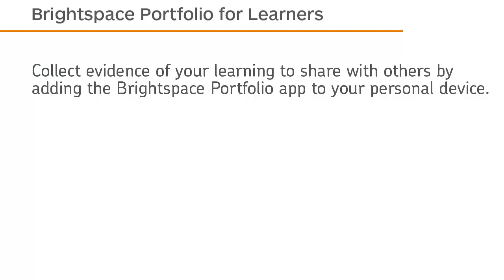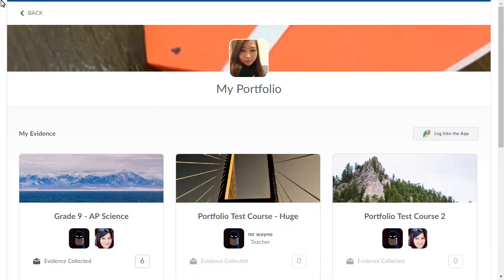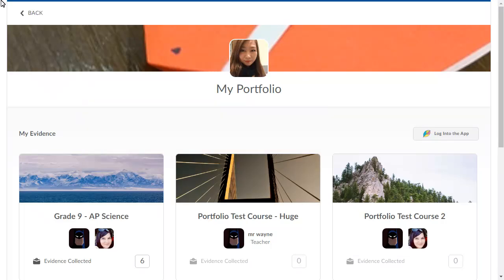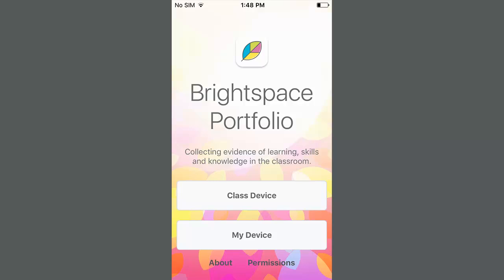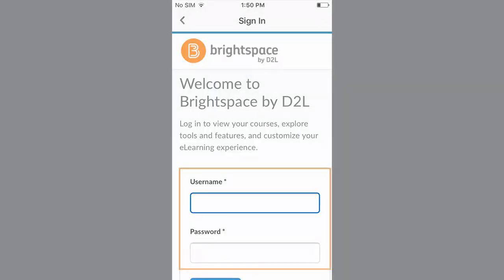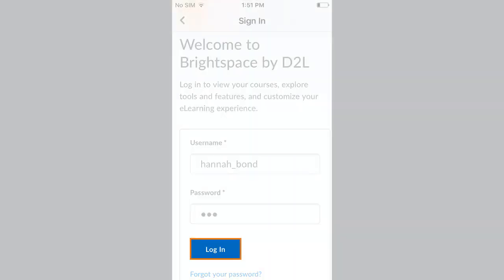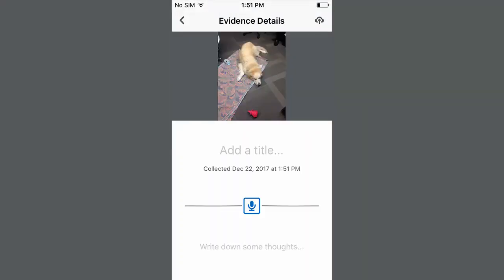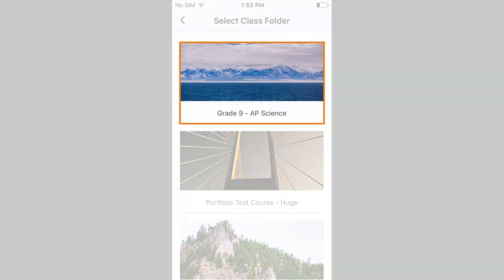Brightspace Portfolio - Bring Your Own Device - Learner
Collect evidence of your learning to share with others by adding the Brightspace Portfolio app to your personal device. This tutorial shows how to connect the Brightspace Portfolio app on your personal device to your Brightspace account and then collect and share evidence in Brightspace Learning Environment.